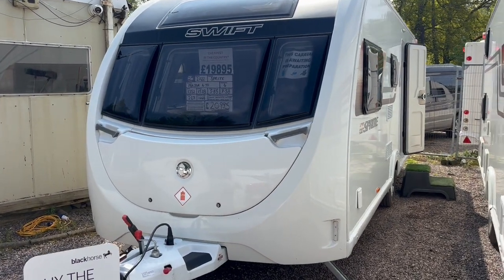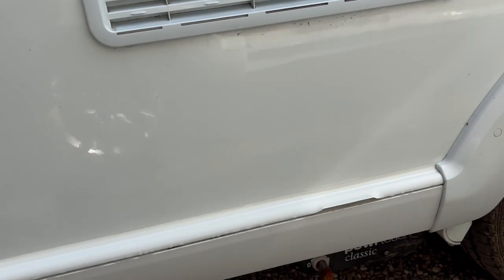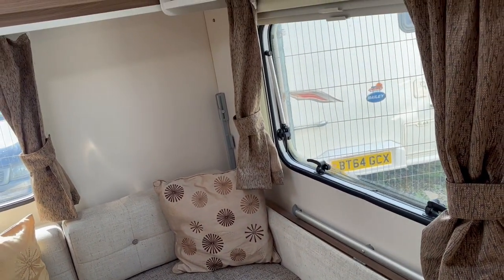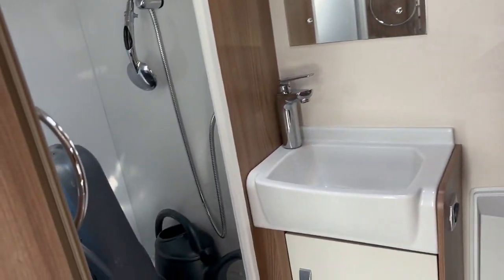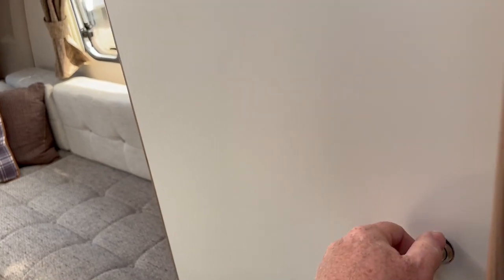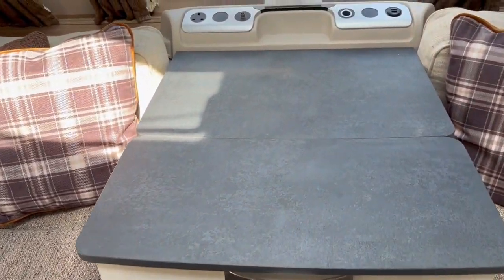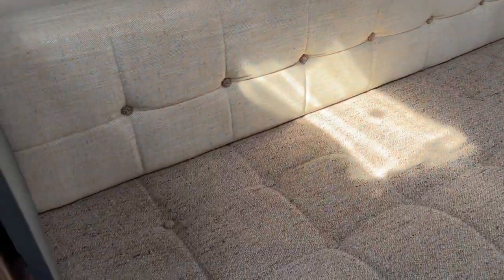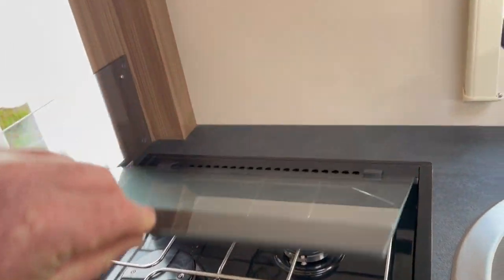2022 SPRITE MAJOR 6 TD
Make Swift
Model Sprite Major 6 TD
Berth 6

Specification :
Our Ref. :L7595